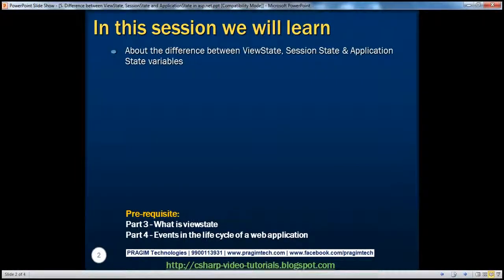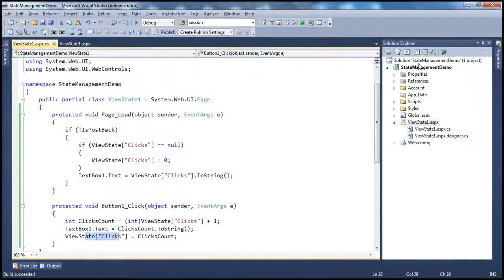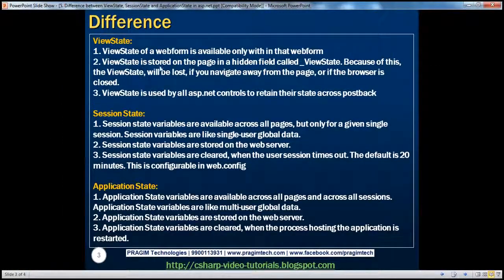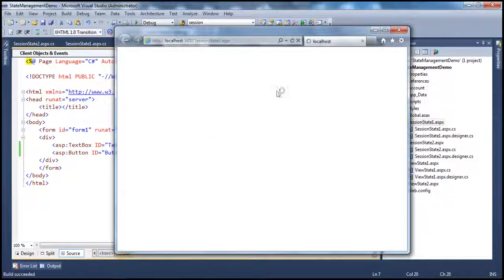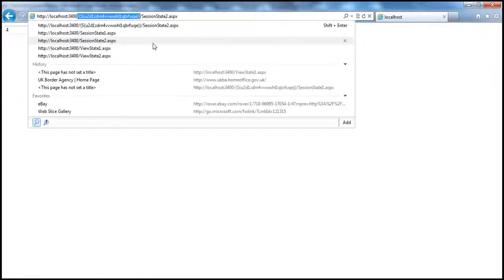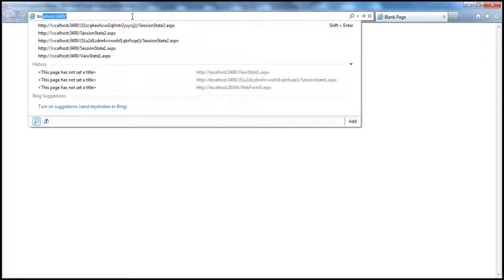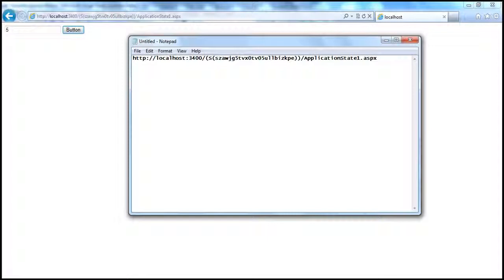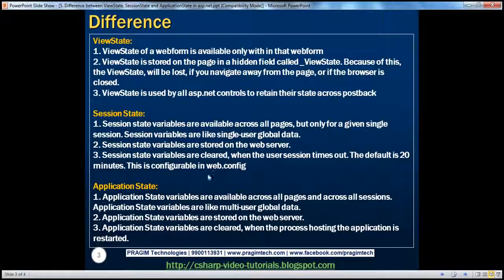Difference between ViewState, SessionState and ApplicationState in asp net Part 5